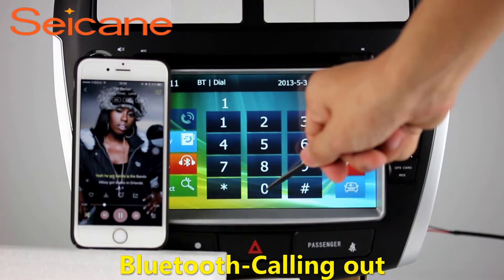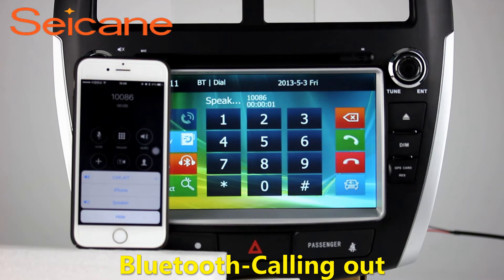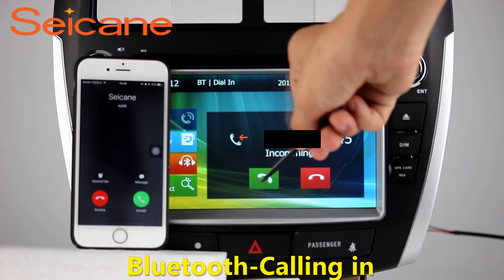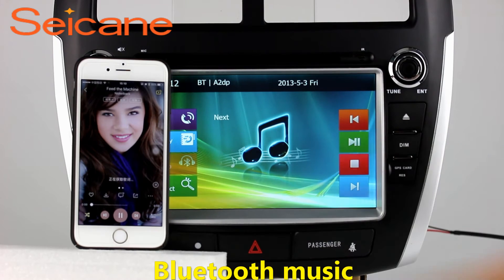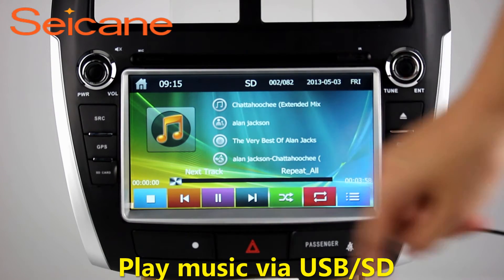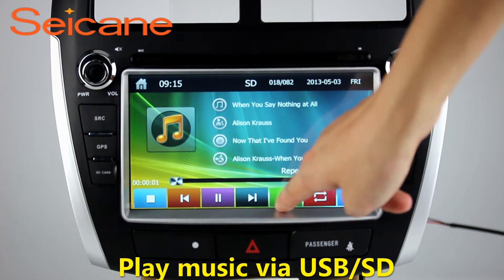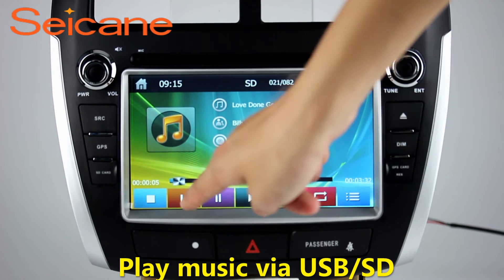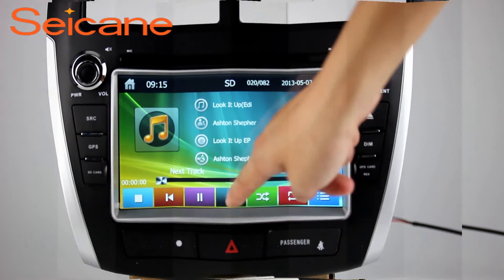Windows CE6.0 Radio Bluetooth DVD Player for 2010-2014 Mitsubishi ASX with USB SD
Newest Windows CE6.0 Radio Bluetooth DVD Player for 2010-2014 Mitsubishi ASX with USB SD. More about installation and wiring diagram This top DVD player GPS navigation system with Windows CE6.0 OS system is ideal for the upgrading of your factory radio in your 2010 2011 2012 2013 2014 Mitsubishi ASX PEUGEOT/4008/CITROEN/C4. You are able to enjoy a clear display and easy operation on its large 8 inch multi-touch screen with 800*480 pixel resolution. You won't get lost any more with this great GPS navigation system which can provide turn-by-turn direction and voice prompts with you. To keep relaxed on all trips, you can play DVD disks in formats like DVD CD MP3 MP4 etcetc. The USB and SD card connection allows you to plug compatible external devices for more audio and video playing, it's easy for you to keep entertained all the way. The installation of this plug-and-play unit is quite easy, and you don' t have to modify or cut any wire in your car. Send a picture of your car's dashboard with the year and model enclosed to our now, and our pre-sale service team will check if this system work with your car. Wish you like it.